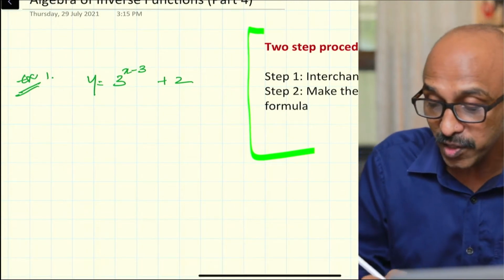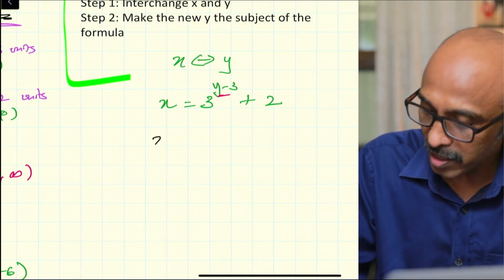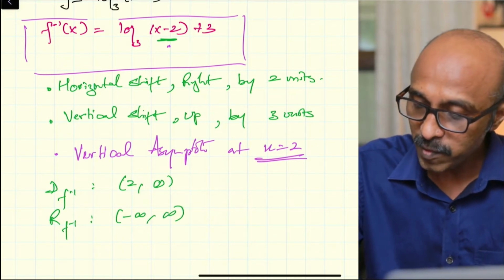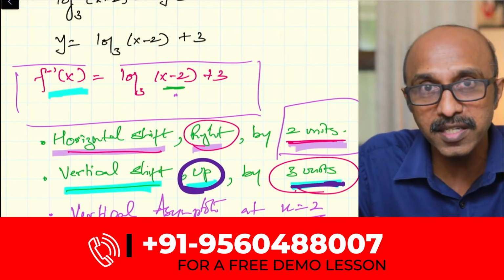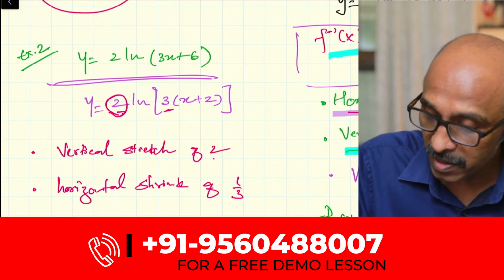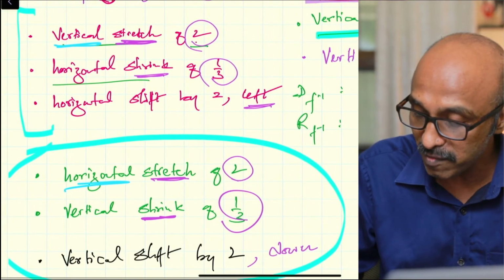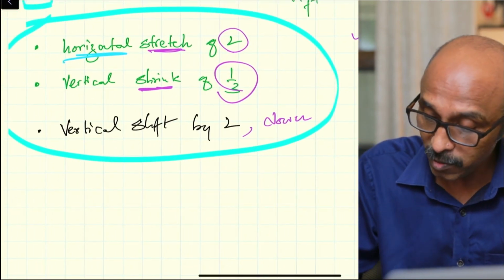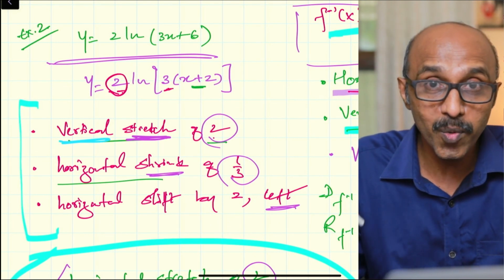Algebra Of Inverse Functions (Part 4)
As a result of flipping x & y values in order to obtain the inverseofafunction - a lot of features of the graph also get interchanged or reversed.
Where there was an x-int, the inverse will have a y-int
Where there was a vertical asymptote, the inverse will have a horizontal asymptote
And not just that, even the transformed graphs will have a similar effect.
Where there is a horizontal shift of h units, the inverse will have a vertical shift of the same h units.
However, certain behaviours remain consistent. Stretch remains stretch, Shift remains Shift, (the axis along which the stretch and/shift) get reversed. In fact, if the function is increasing, its inverse will also have the same increasing behaviour.
Actually, there is a lot that can be discussed and explored when we go beyond the mechanical processes of interchanging x & y terms, and then, trying to make the subject of the formula.

And it’s only when we go beyond the algebra can we see and appreciate what really is going on?